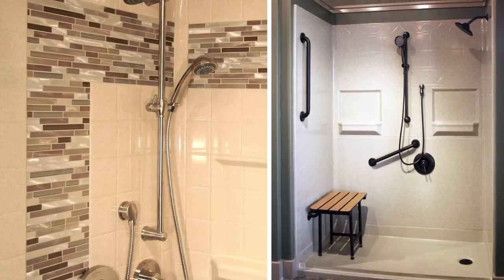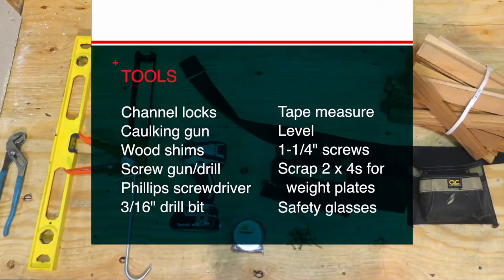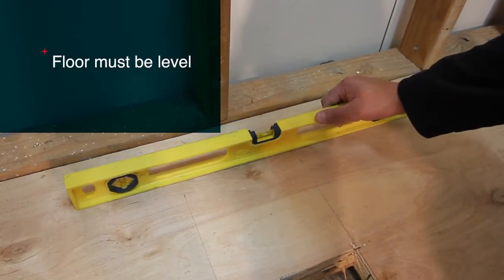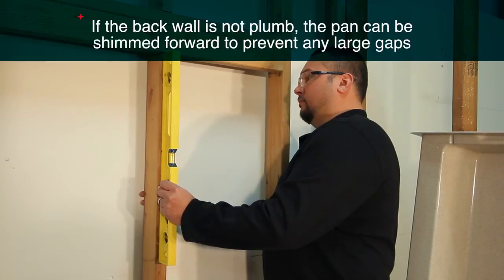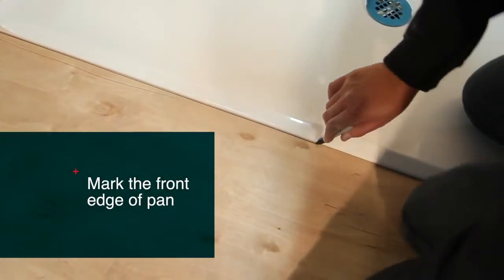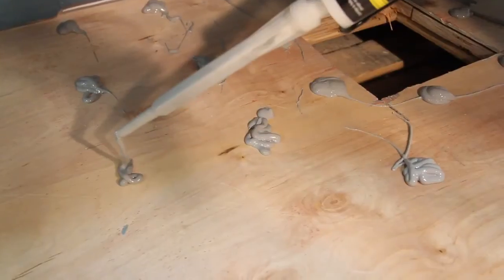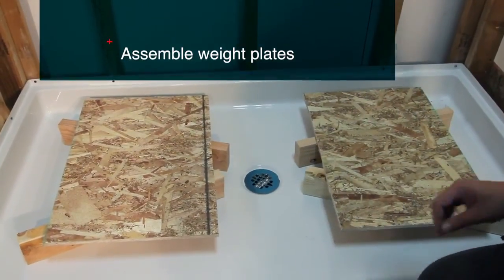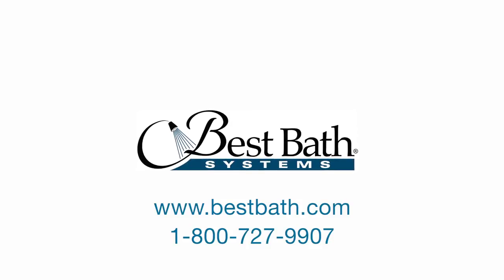How To Install Barrier Free Shower Pan | Best Bath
Video demonstration of how to properly & safely install the Best Bath low profile barrier free shower pan. NO mud setting required!